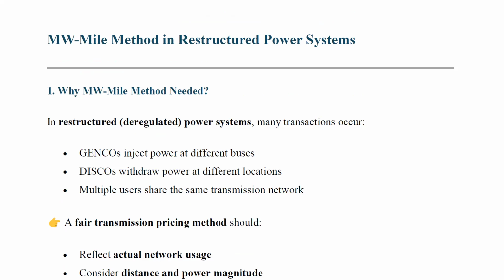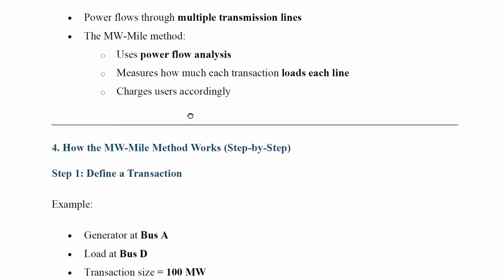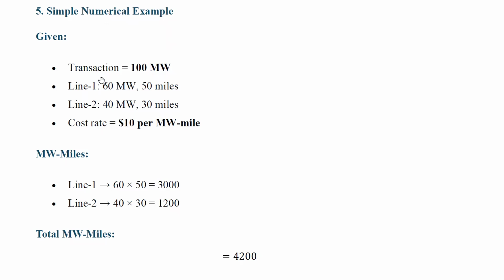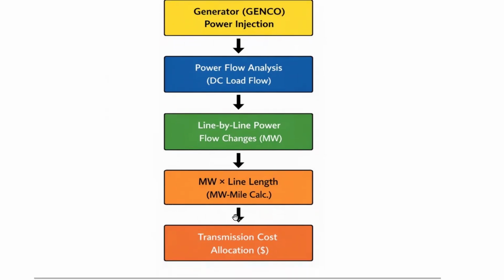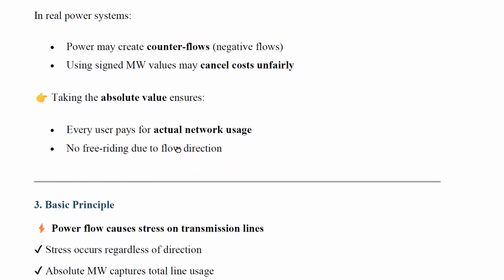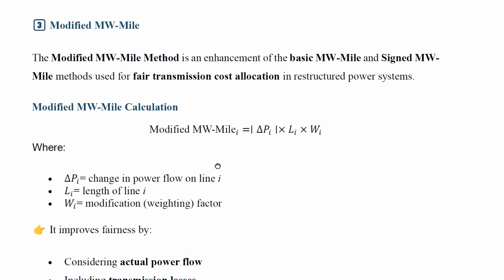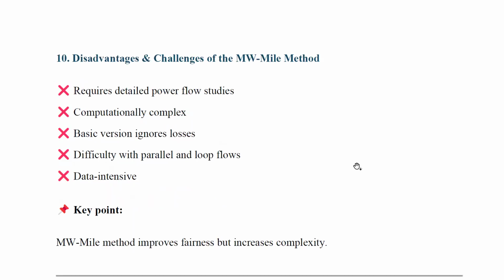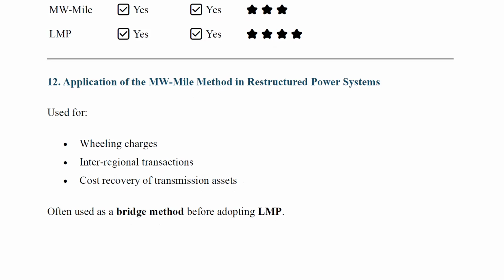MW-Mile Method in Restructured Power Systems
•  Why the MW-Mile Method is Needed
•  Definition of the MW-Mile Method
•  Basic Concept of MW × Distance Pricing
•  Physical Power Flow vs Contract Flow
•  Transaction Modeling in the MW-Mile Method
•  DC Load Flow for MW-Mile Calculation
•  MW-Mile Formula and Cost Allocation
•  Step-by-Step Working of the MW-Mile Method
•  Numerical Example of the MW-Mile Method
•  Key Features of MW-Mile Pricing
•  Absolute MW-Mile Method
•  Signed MW-Mile Method
•  Modified MW-Mile Method
•  Comparison of MW-Mile Variants
•  Advantages of the MW-Mile Method
•  Disadvantages and Challenges
•  Comparison with Postage Stamp and Contract Path Methods
•  MW-Mile vs Locational Marginal Pricing (LMP)
•  Applications of the MW-Mile Method in Deregulated Power Systems